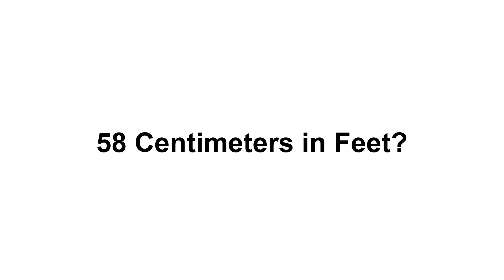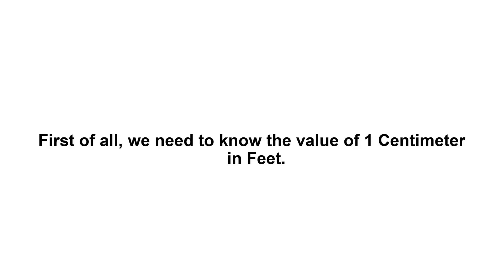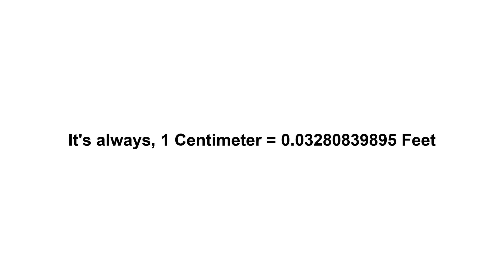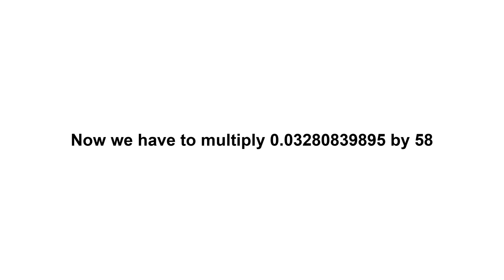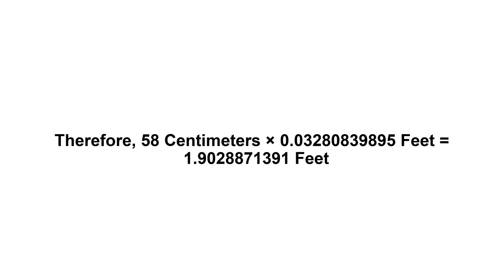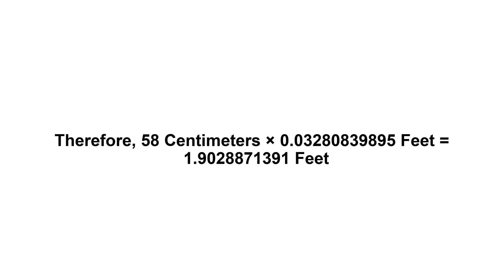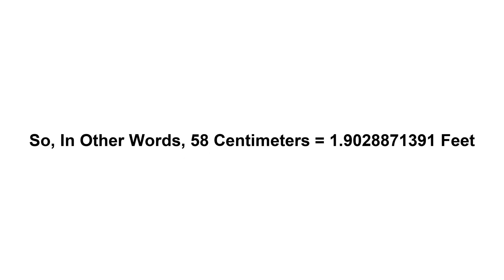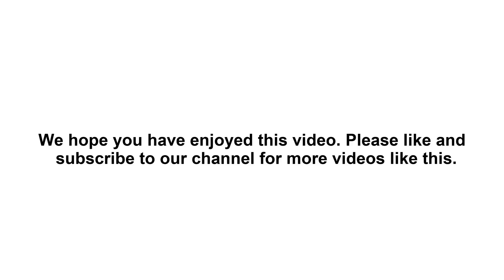58 cm in feet? How to Convert 58 Centimeters(cm) in Feet?